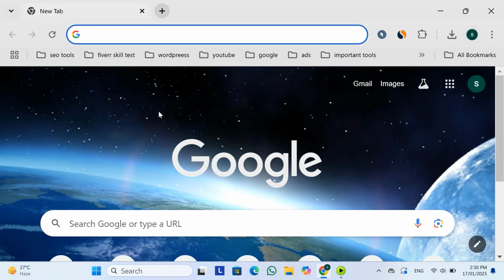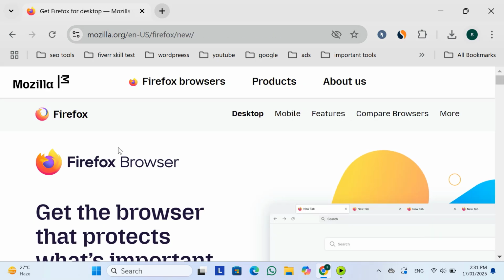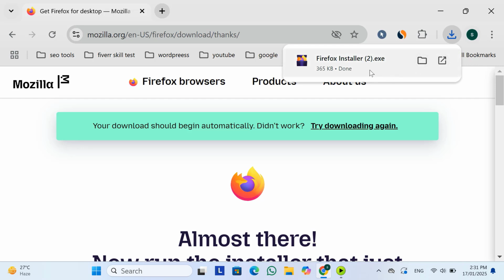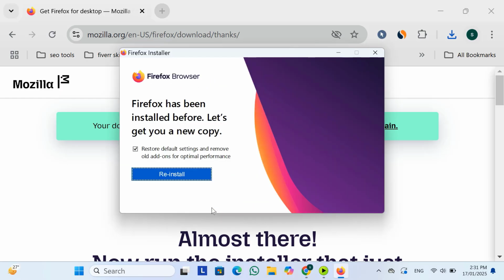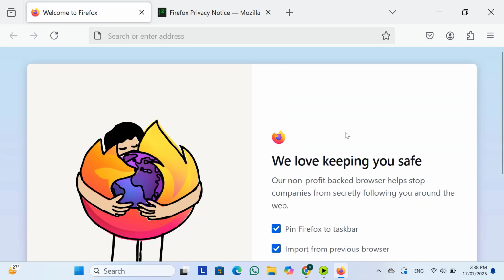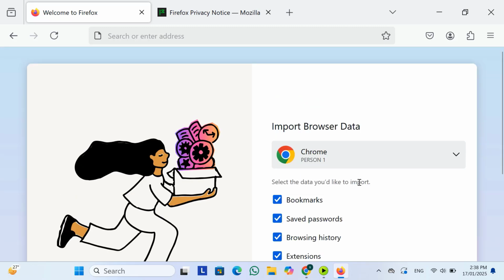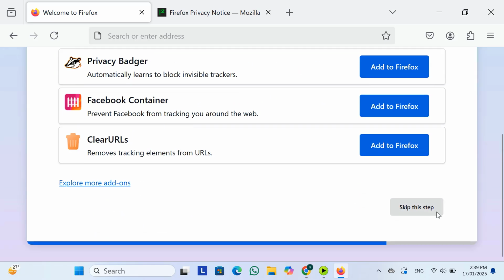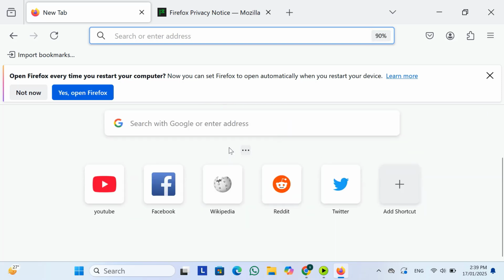How to install Firefox browser in Windows 11 (2025)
in this video i will show you , how to install mozilla firefox on pc. to learn the full process keep watching this video till the end.